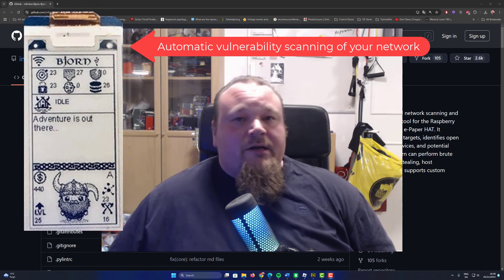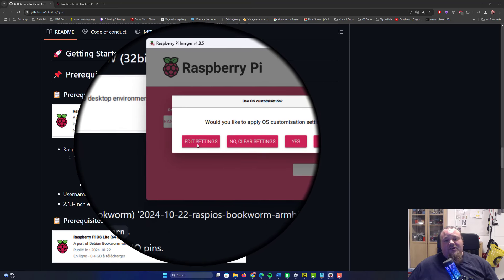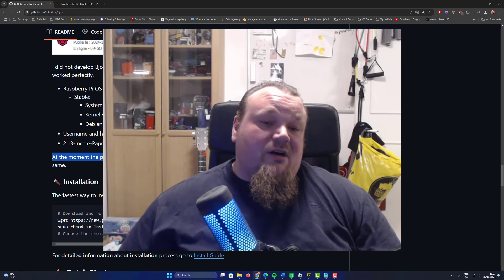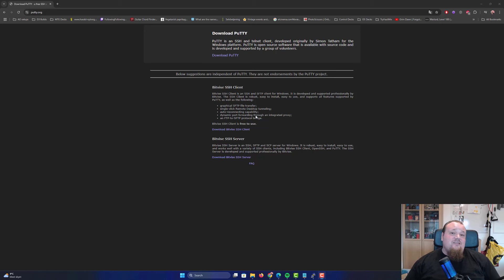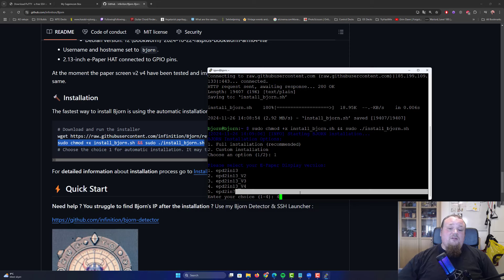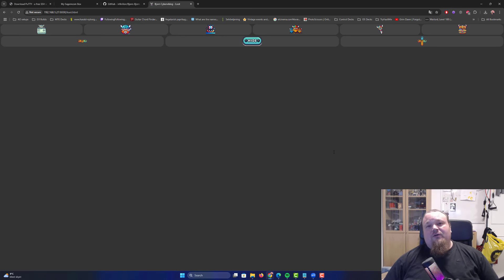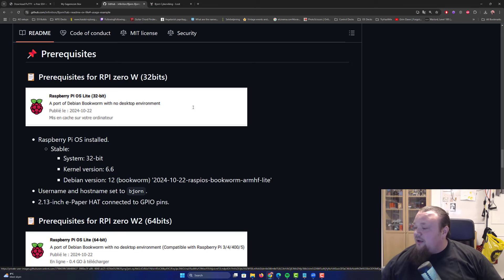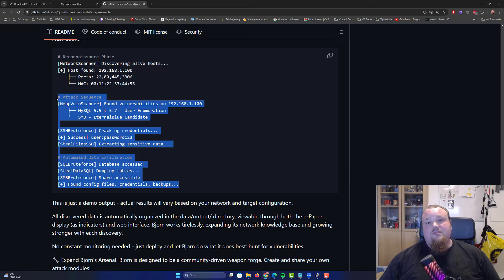Step-by-Step: Installing Bjorn on Raspberry Pi with e-Paper HAT | Offensive Security Tool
In this video, we take you through a detailed, step-by-step guide to installing Bjorn, the autonomous offensive security and network scanning tool, on a Raspberry Pi with a 2.13-inch e-Paper HAT. From prerequisites to running the installation script, this walkthrough ensures you'll have Bjorn up and running in no time. Perfect for ethical hacking enthusiasts and educational purposes!

🛠 What You'll Learn:

Prerequisites for setting up Bjorn on Raspberry Pi
How to download and run the Bjorn installation script
Connecting and configuring the 2.13-inch e-Paper HAT

... or ...
Just SSH into it if you´re using Mac or Linux.

Download the STL file for the 3D printed case for Bjorn

Bjorn Detector & SSH Launcher
Installation Guide: Check the README on GitHub for more details!

💬 Got questions? Leave them in the comments, and I'll help you out!